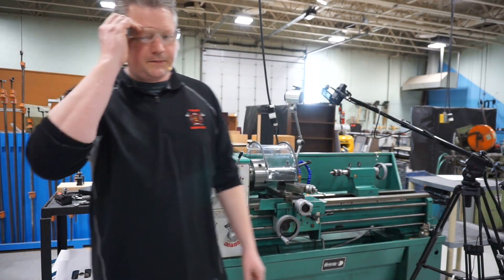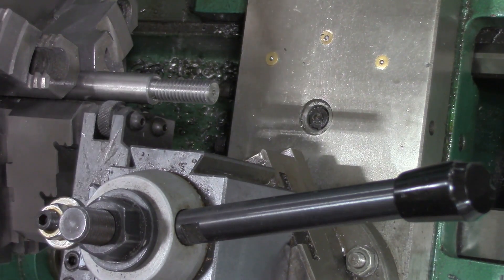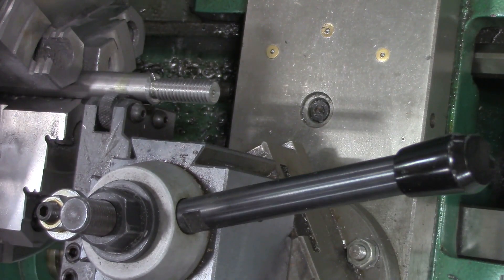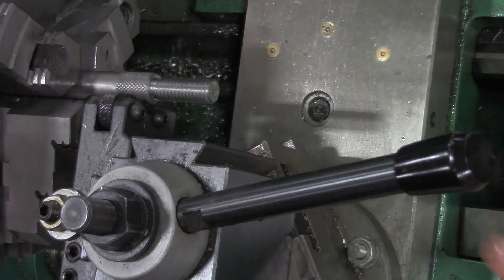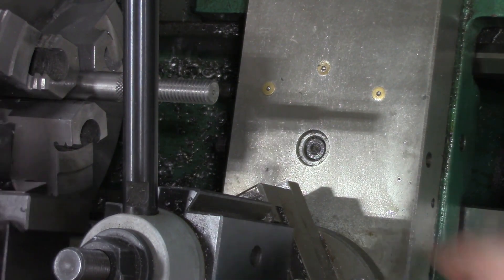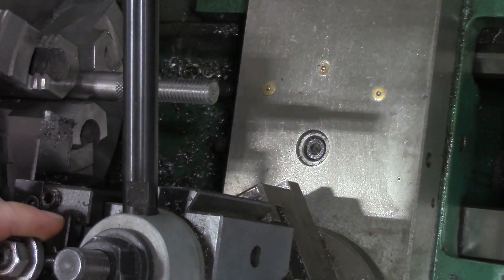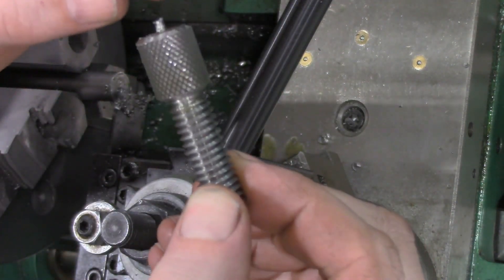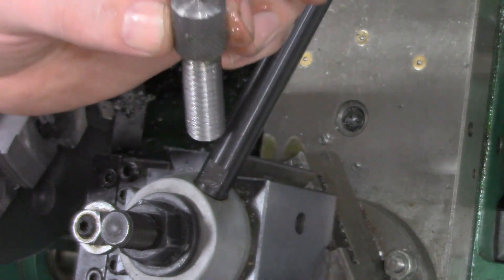Knurling on a manual lathe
Create a knurled surface using a manual lathe